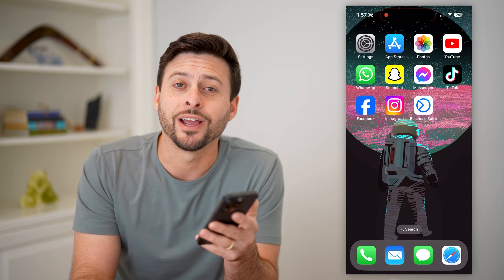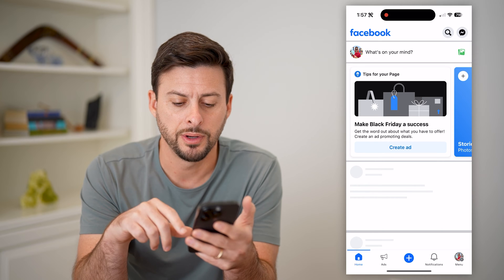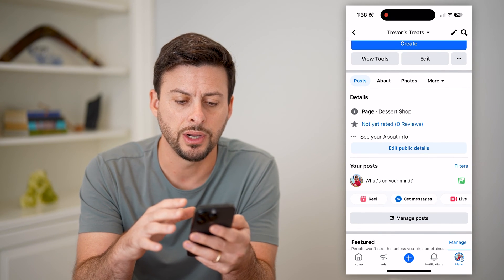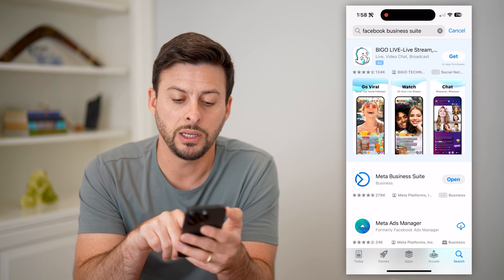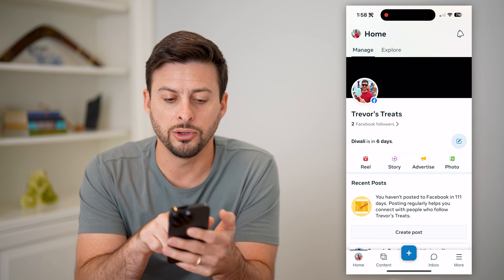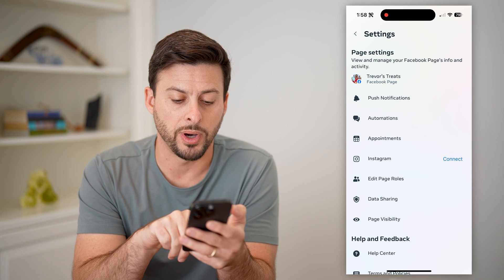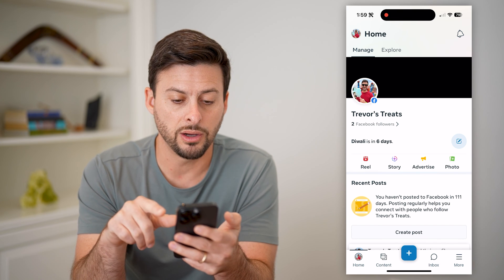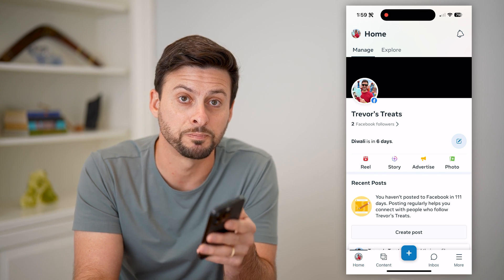How To Publish Facebook Page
Here's how you can publish your Facebook page if you want the public to be able to see your posts, etc.

Cool iPhone Facts:
- Every single iPhone ad shows the time as exactly 9:41